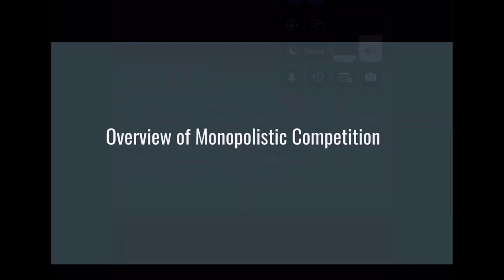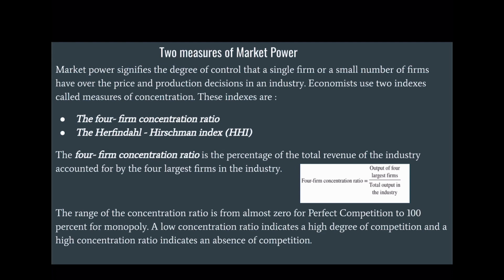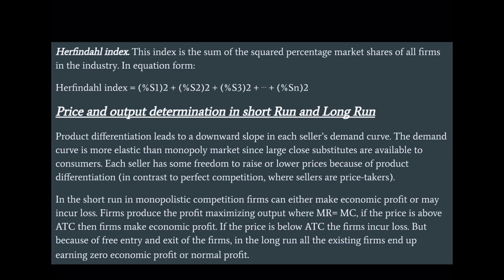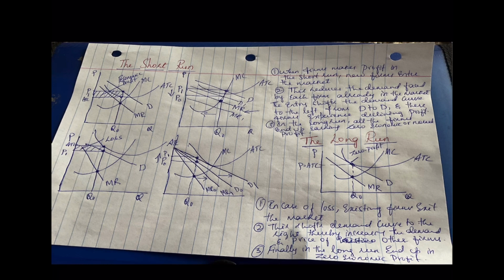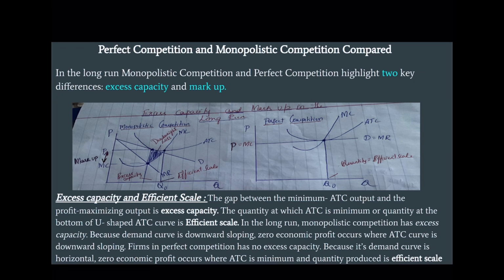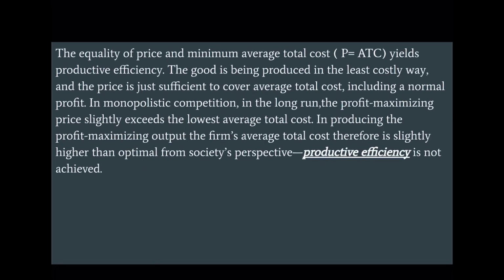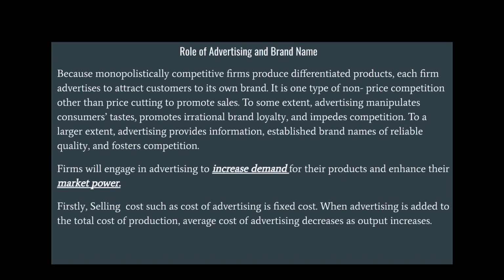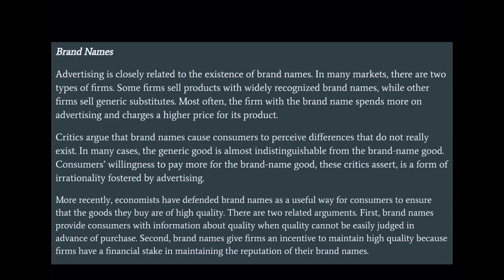Overview of Monopolistic Competition | Simple economic lessons